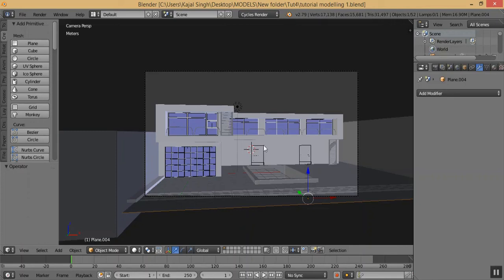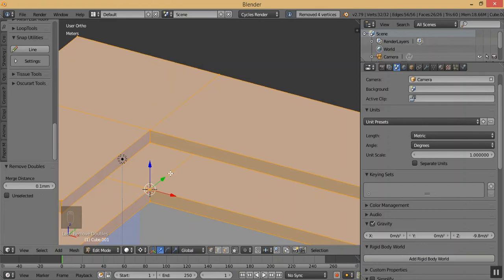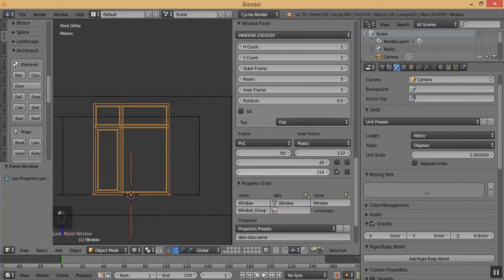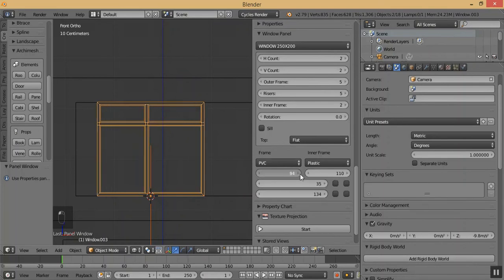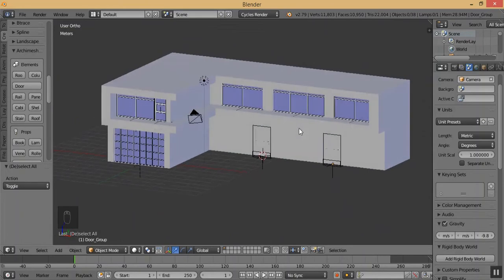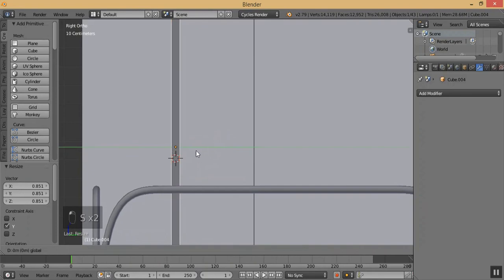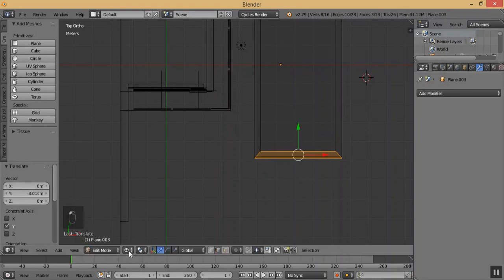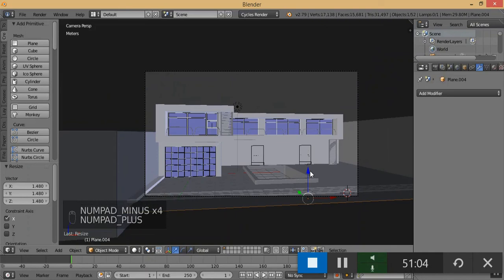Blender Beginner Tutorial - Making a House in blender!!(part 1 of 2)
Blender tutorial for beginners - I have tried to use as many tools as possible to make you familiar with the tools. I hope you enjoy it.

!!Happy Blending!!